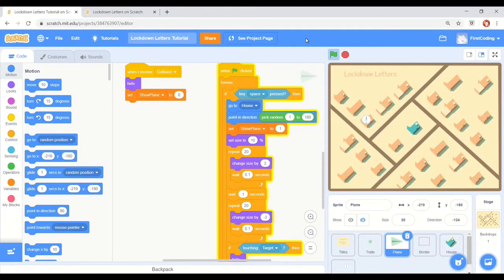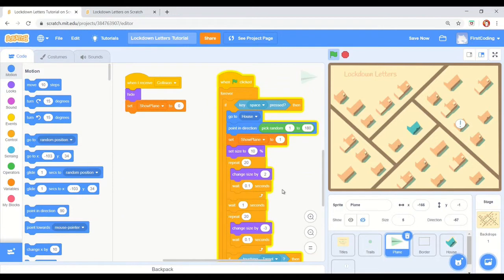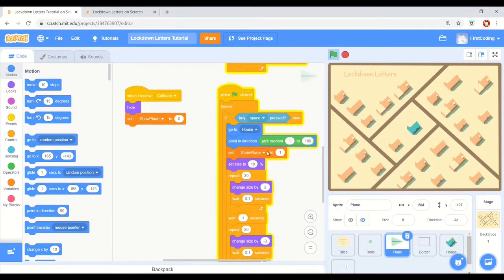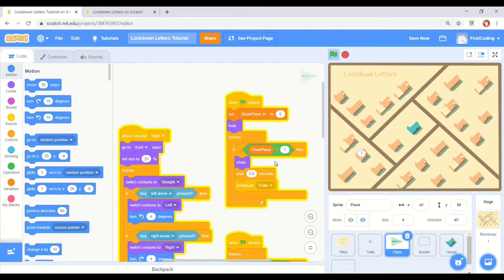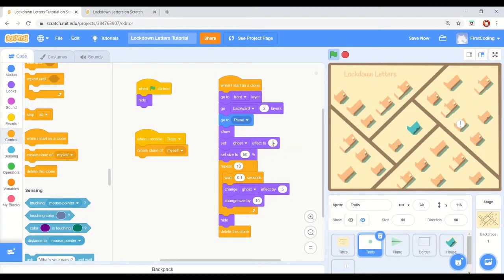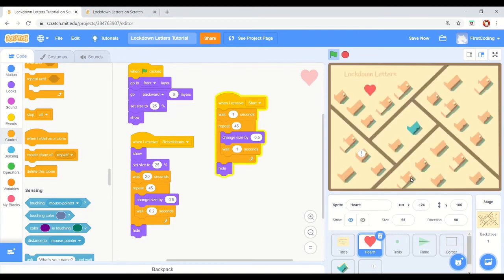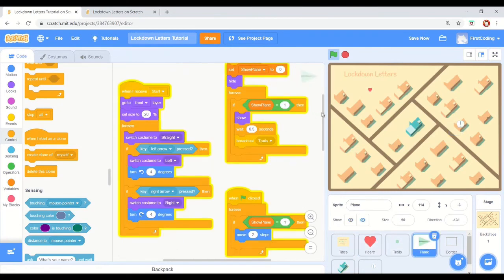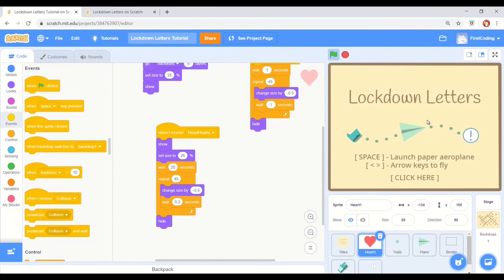Scratch Tutorial - Lockdown Letters - Part 3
In this episode we'll be looking at how to code the paper aeroplanes in our game of Lockdown Letters built in Scratch.

Never assume Scratch is something only younger children use! At First Coding, we regularly submit the games we make in Scratch to game design competitions, competing alongside Unity developers and other independent game designers.